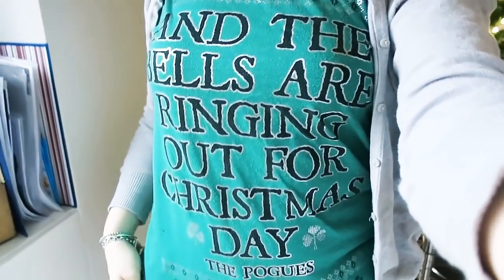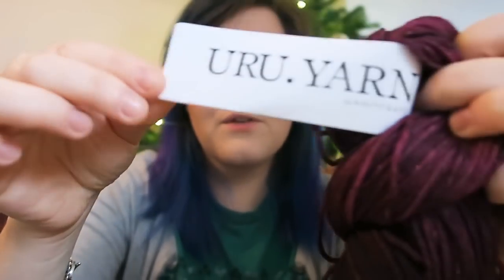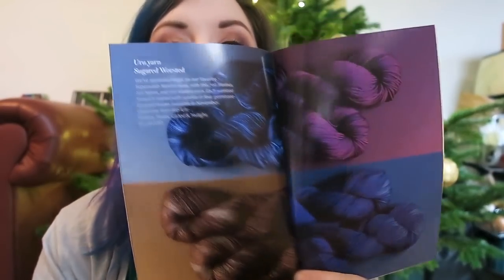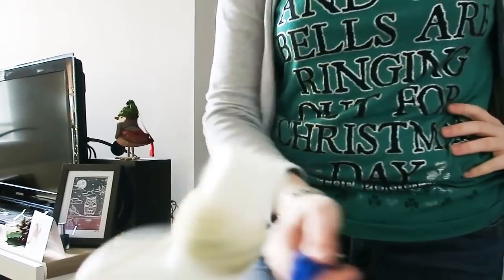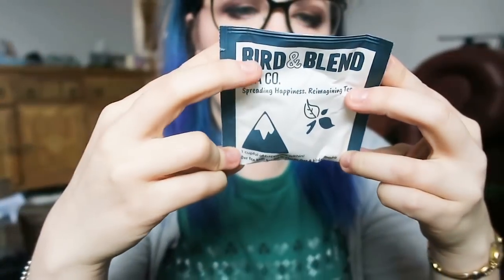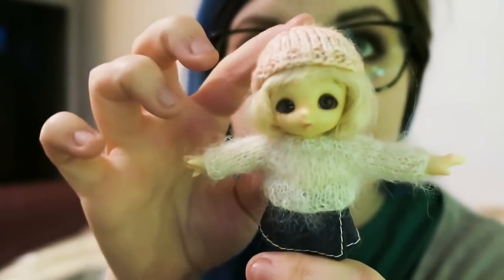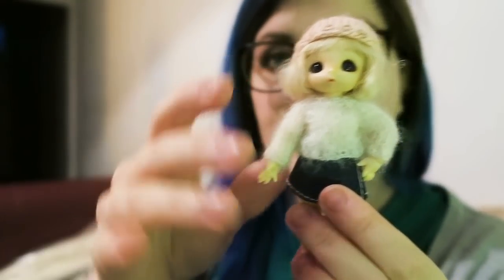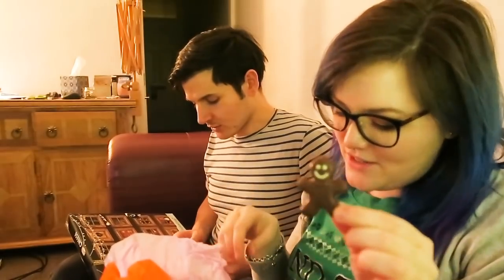Sparkly Stash Enhancement ¦ The Corner of Craft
Vlogmas day 3 is here!! I open November's KnitCrate; it's a beauty! Lots of chatting in this one and you get to see what a Monday looks like in my life :D I hope that you enjoy!

Get your hands on some stitch markers and Chromatic Yarns